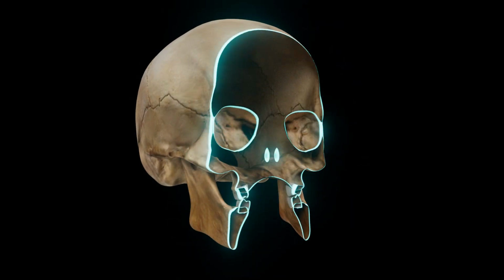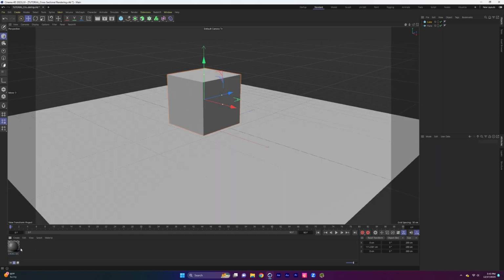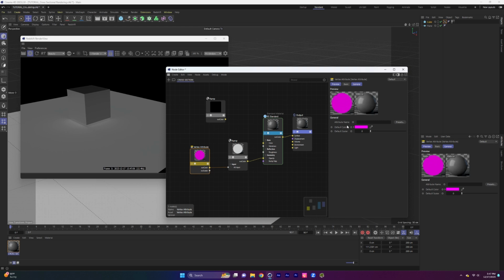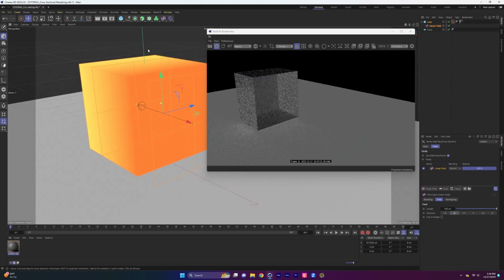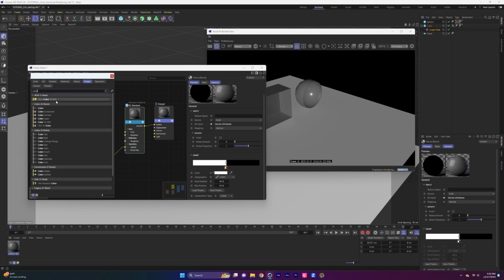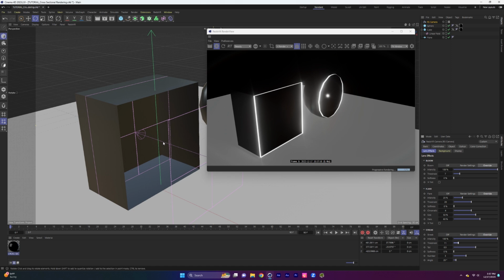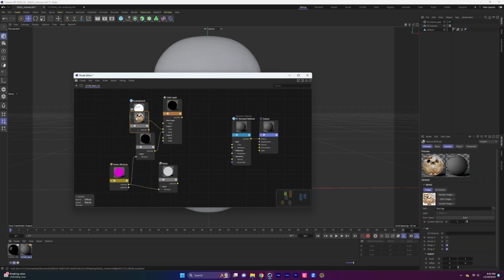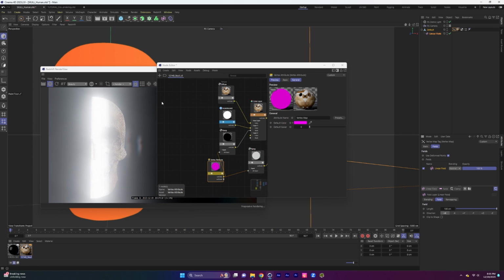[Cinema 4D + Redshift TUTORIAL] Cross Section Rendering, Wipe On Off, With Edge Glow FX, No Plugins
In this tutorial, you'll learn how to create cross-section renders with ANY 3d model in C4D, from scratch, using the Redshift Render Engine.  Cross-section renders are a great way to showcase your 3d models and are useful for architecture visualization, 3d product renderings, and super stylized VFX + Motion Graphics.

With this setup, you'll be able to slice and dice your models in half, any way you want, independent of how dense the geometry is.  PLUS, we'll learn how to create the awesome EDGE GLOW, which takes this effect to the next level.

This is an easy setup, using color ramps, plugged into the opacity, and color channels of the redshift standard material.  Those ramps are then plugged into a vertex attribute node, that is linked to a vertex map tag, on your object. Then, a linear field is used on the tag, to give you full control of the wipe on / wipe off movement of the cross-section effect.  If this sounds complex, no worries, I'm going to guide you every step of the way.

Programs used in this tutorial:
- Cinema 4D 2023 + Redshift Render Engine

I love to know what you think, and I'm glad to answer any questions you might have in the comments.

CHAPTERS:
00:00 Intro
00:30 Overview
01:00 Building The Cross-Section Material
03:15 Adding A Linear Field Controller
04:29 Adding Multiple Objects To The Cross-Section Build
04:48 Adding The Edge Glow Effect
06:03 Setting Up The Red Shift Camera
06:52 Changing The Glow Color
07:11 Using Models With Diffuse / Color Maps
09:48 Outro / Thanks For Subscribing!